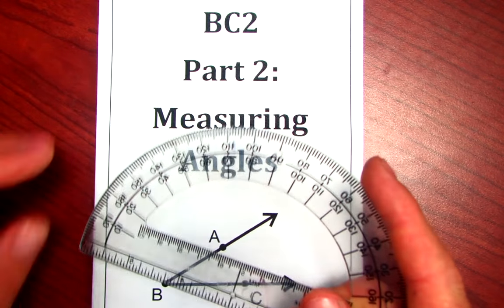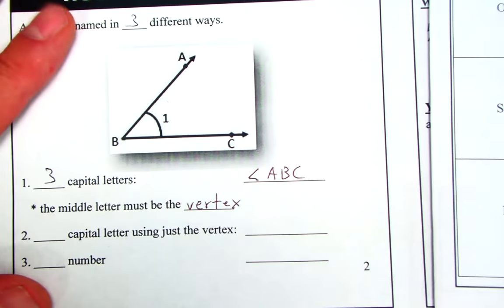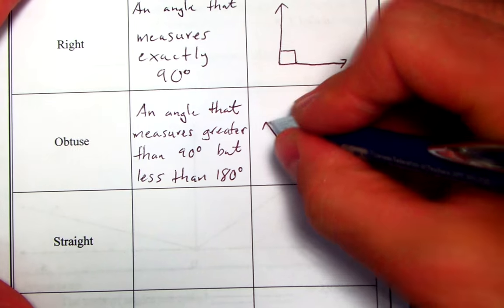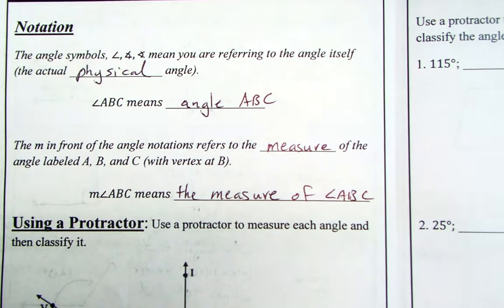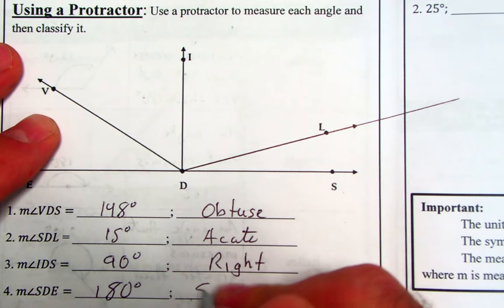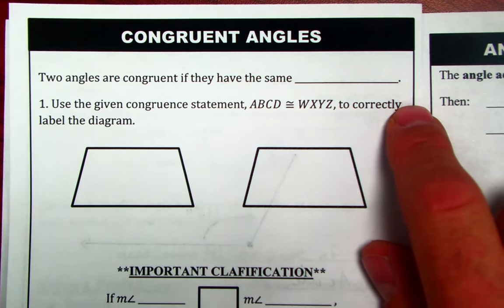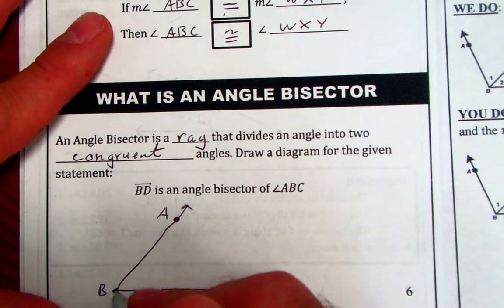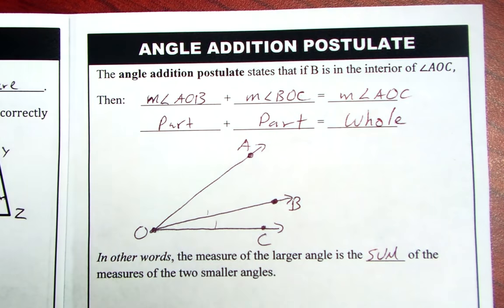Measuring Angles in Geometry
These are the BC2 Part 2 - Measuring Angles notes for my Geometry class. The notes correspond to lessons 1.3 or 1.4 in a typical Geometry textbook. The topics covered in this lesson are:
►HOW TO NAME AN ANGLE
►FIVE TYPES OF ANGLES
►HOW TO MEASURE AN ANGLE
►HOW TO DRAW AN ANGLE
►CONGRUENT ANGLES
►WHAT IS AN ANGLE BISECTOR